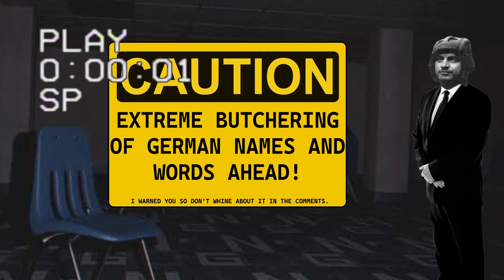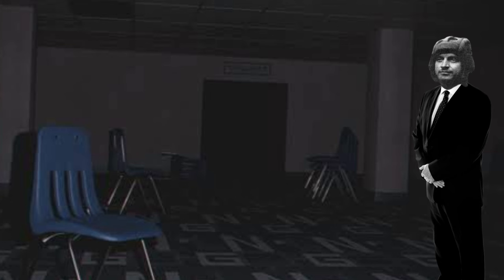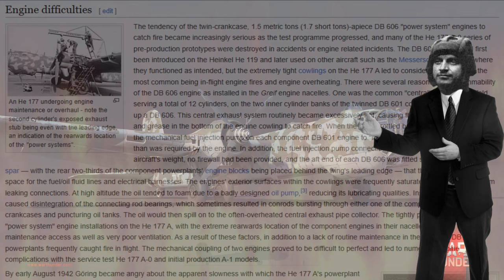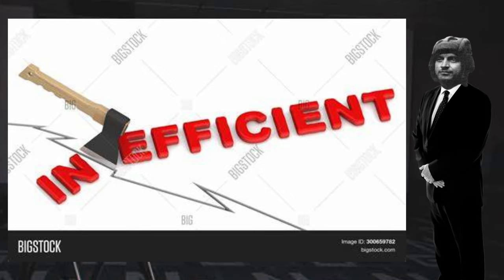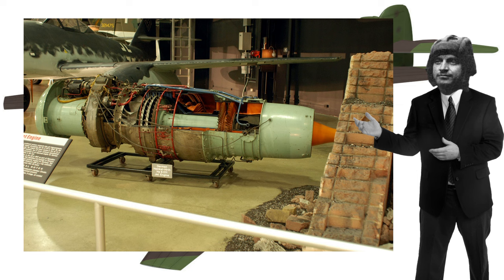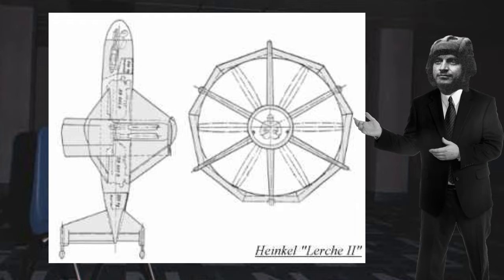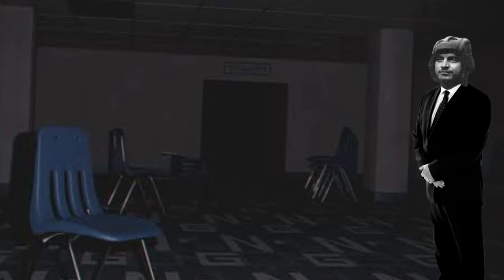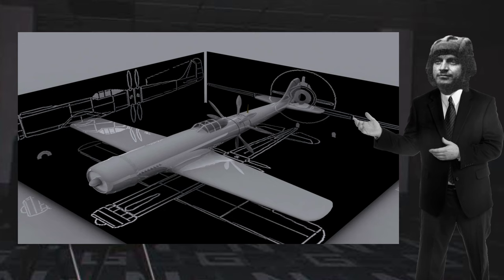The Most Cursed German Aircraft Projects Of World War II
The gameplay is sourced from IL-2 Sturmovik 1946 with SAS' BAT modpack installed which can found

- Haunted Fortress 2 - Valve Corporation - Team Fortress 2 Soundtrack
- Layer Cake - John Patitucci
- Godrick The Grafted - Elden Ring OST - Tsukasa Saitoh, Yuka Kitamura, Shoi Miyazawa, Yoshimi Kudo, Tai Tomisawa
- "Over There" - American Patriotic Song
- The Alien - Annihilation OST - Geoff Barrow and Ben Salisbury
- The Game Pizza Theme - Spider-Man 2 PS2 OST
- Gridlock - John Patitucci
- On the Delta - John Patitucci
- Menu Theme - Battlefield 1942 OST - Joel Eriksson
- Rescuing The G3 Officer - Medal Of Honor 1999 OST - Michael Giacchino
- Lyric Melody for Solo Bass - John Patitucci
- City Walk - John Patitucci
- Horror Bass Choir - John Patitucci
- Smooth Rest Cafe - Emily Shepard - Meanwhile In Russia Theme

All of the meme clips used in the video belong to their respective creators.

The Porche Tiger is the first hybrid powered tank.